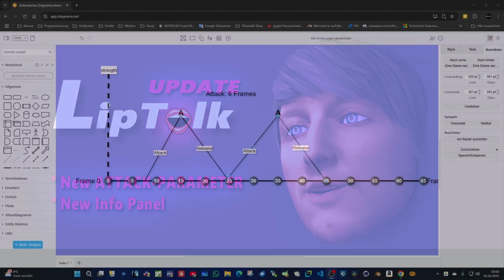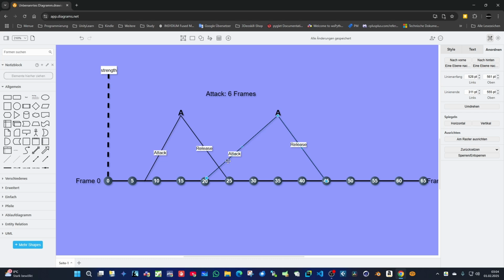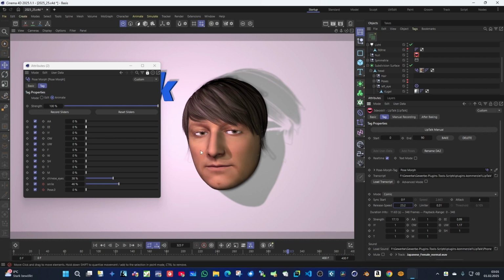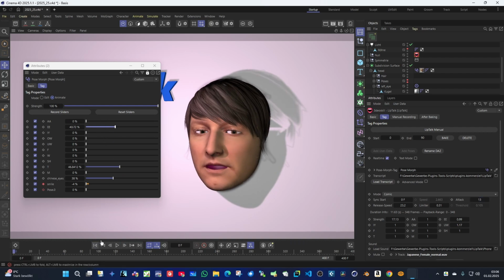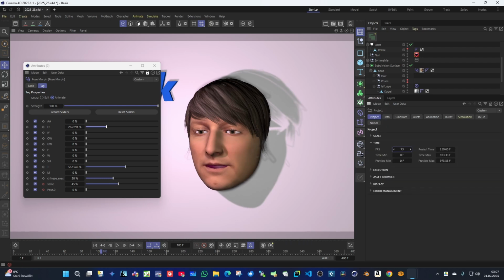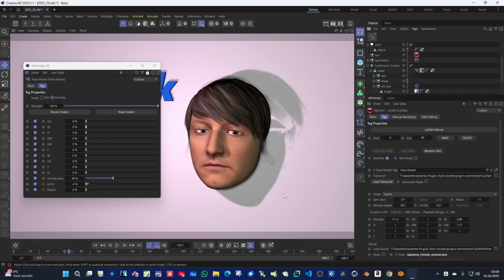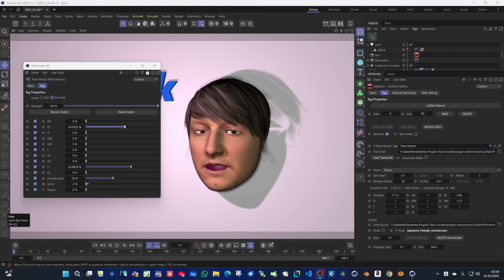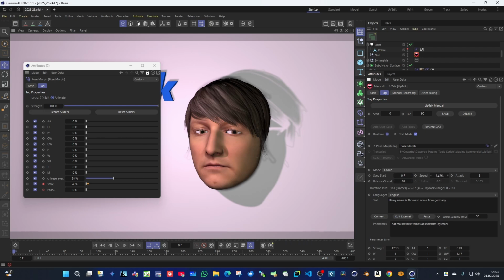Cinema 4D Plugin - LipTalk Update 2 - Introducing the new attack parameter and Info panel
In this update of LipTalk I introduce the new Attack parameter and the now Info panel.